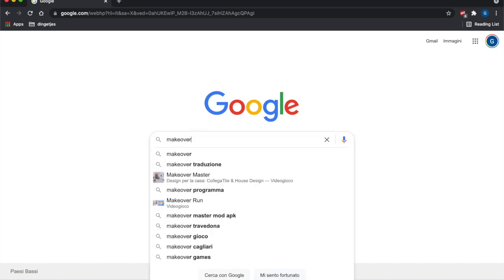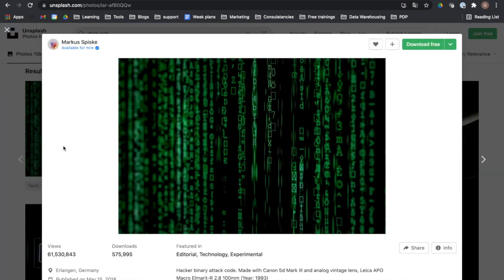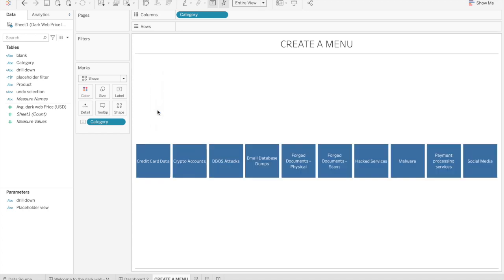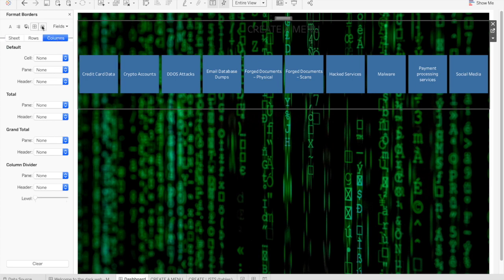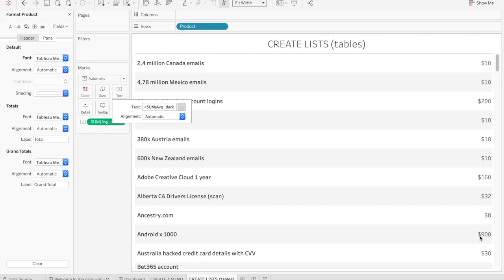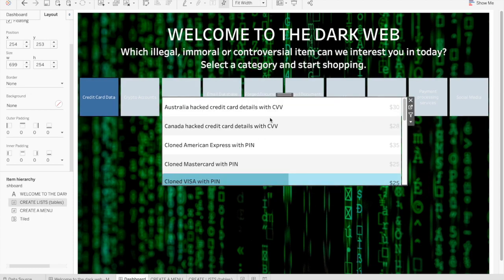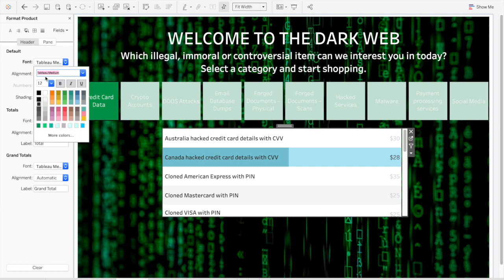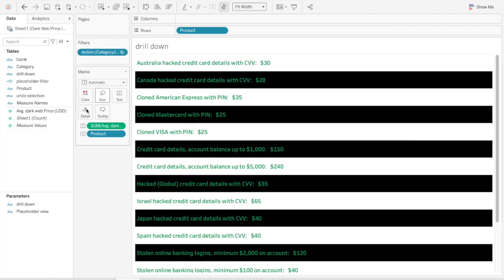Creating a Homepage in Tableau (MakeoverMonday)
Here is how to create a landing page (aka Start page/home page) in Tableau.

Timestamps:
0:00 Intro
0:05 Makeover Monday 2021/38
0:44 Sneak Peak of the Landing Page
1:18 Find a Background Image for Tableau visualizations
1:59 Add Background Image in Tableau
2:41 Create a Menu View in Tableau
7:20 Add a Filter Action
9:07 Match Background and Graph Color
11:15 Add a URL Action